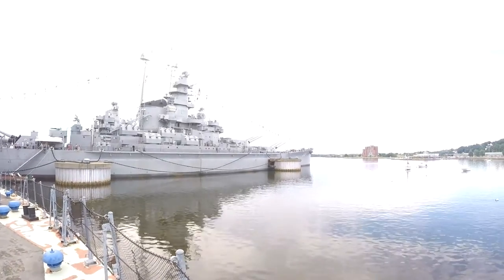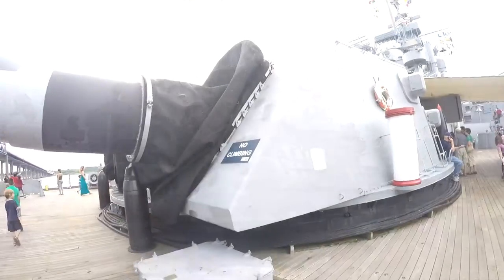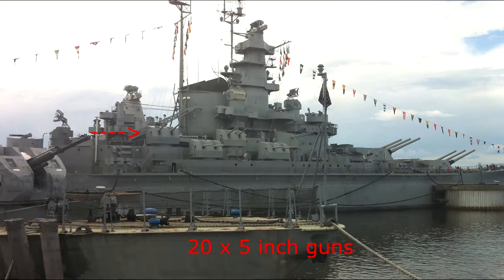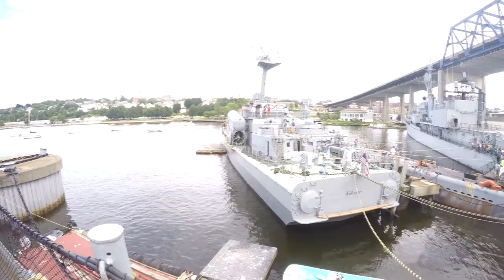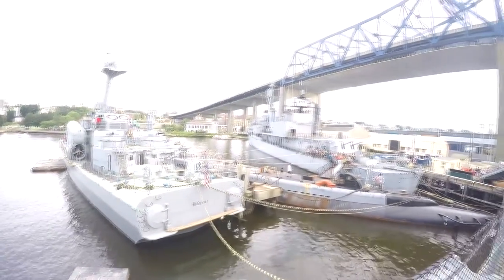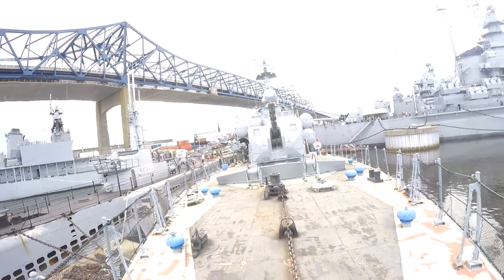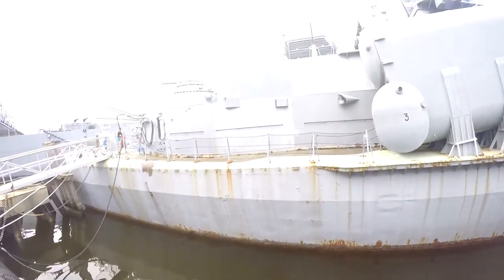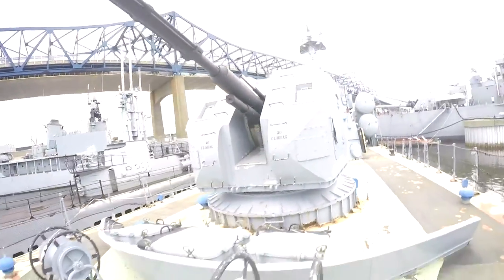World of Warships in real life!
This trip was absolutely amazing! I loved to see these ships in real life. Especially the USS Messachusetts  caught my attention.
Well, I hope that you liked this video and I will see you at the next video! See Ya!